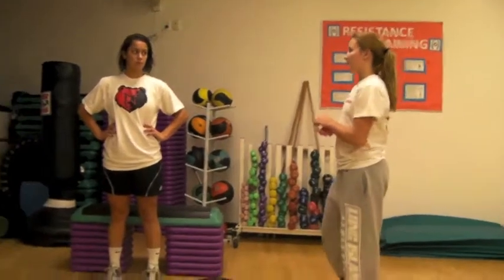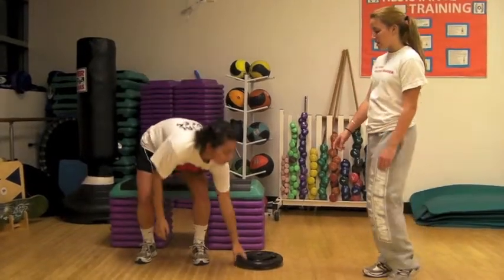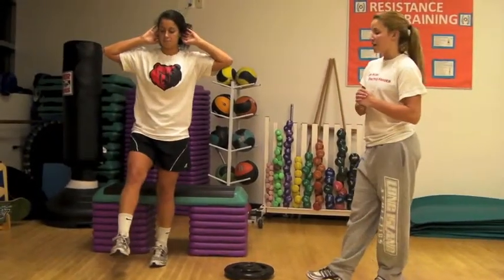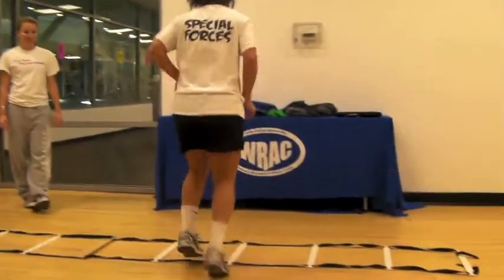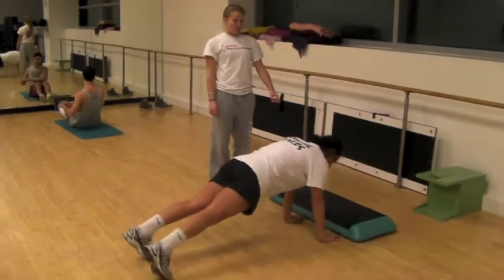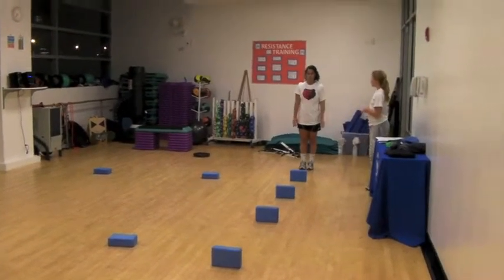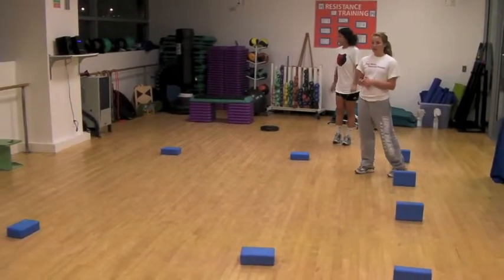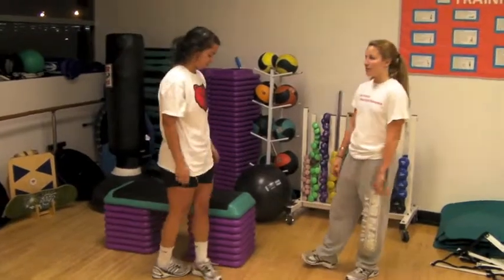SPS 21 Functional Training Program Field Hockey